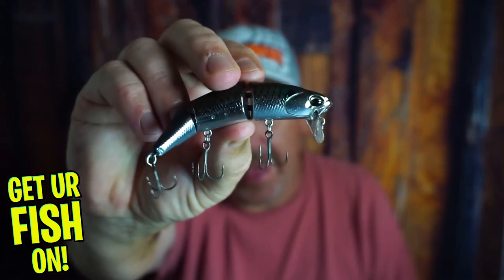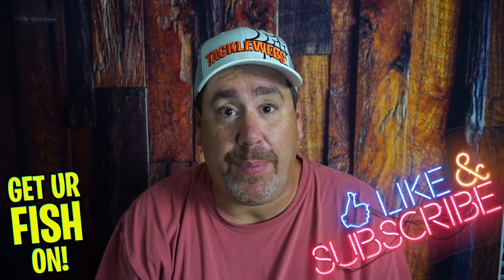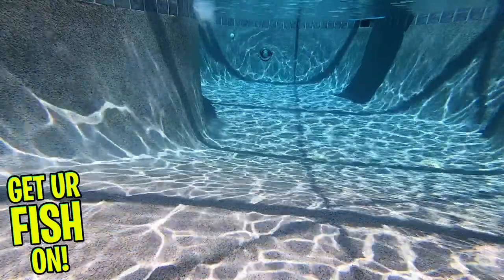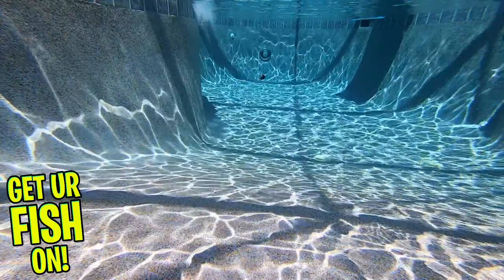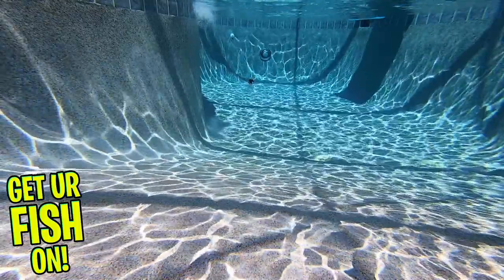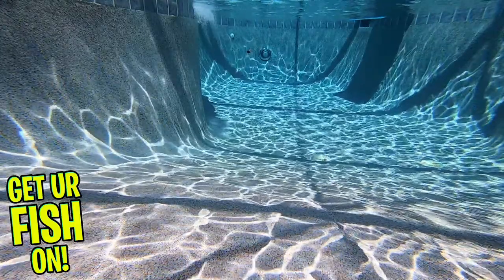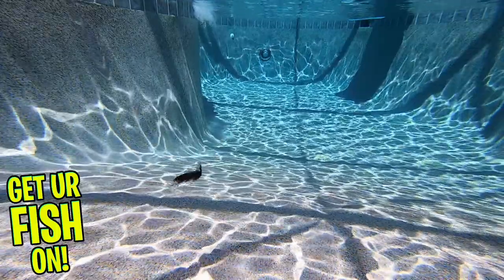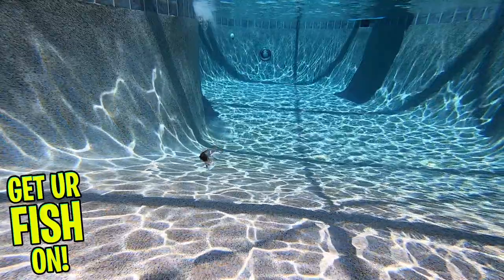New JOINTED Bass Fishing Swim Bait - Duo Realis Rozante Floating Lure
Is the NEW JOINTED Duo Realis Rozante Bass Fishing lure worth the money? The Duo Realis  Rozante offers a new approach to their jointed bass fishing swim bait. This bait has a three piece jointed construction however it uses ball bearings in the joints. This give the Rozante swim bait amazing action and a side to side wobble that is different than any other jointed bass fishing swim bait on the market. Take a up close look at the Duo Realis Floating Rozante with up close pictures, underwater footage and narration about this large mouth bass fishing bait.